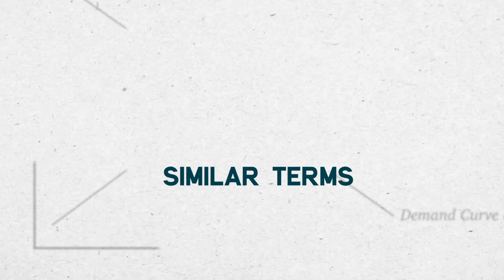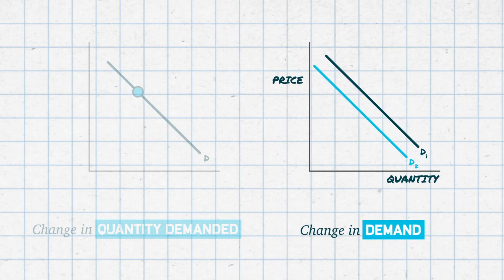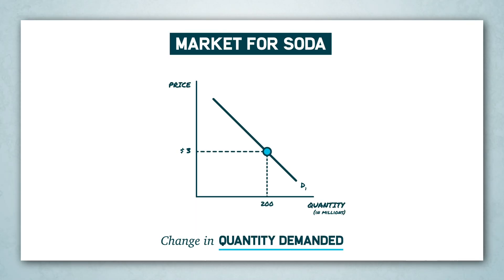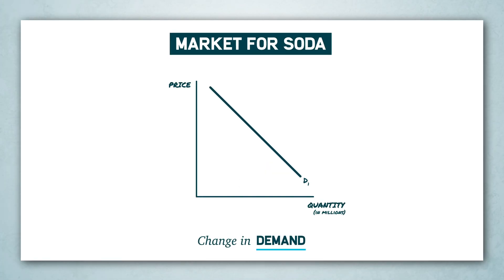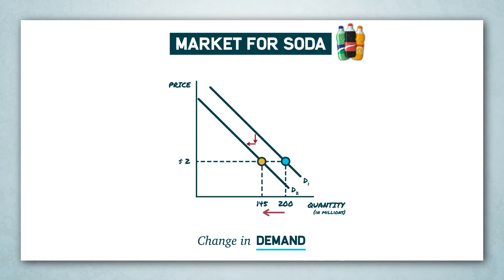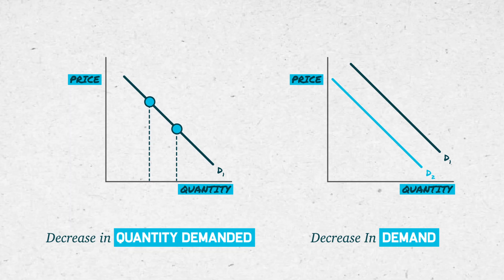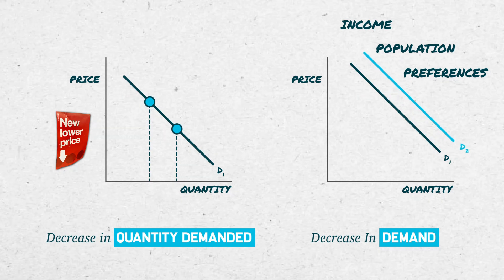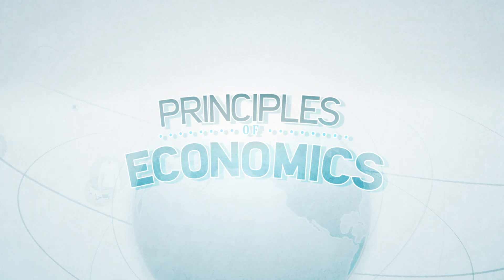Change in Demand vs. Change in Quantity Demanded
What is the difference between a change in quantity demanded and a change in demand?

This video is perfect for economics students seeking a simple and clear explanation.

A *change in demand* refers to a shift in the demand curve, which is caused by a number of factors such as income, population, etc. A *change in quantity demanded* refers to a movement along a fixed demand curve, which is caused by a change in price.

Master this concept by watching the video and then taking the practice questions.

Econ In The News, a free weekly email of class-ready news articles

00:00 The Difference, Explained
01:00 Change in Quantity Demanded Example
01:26 Change in Demand Example
02:01 Side by Side Comparison